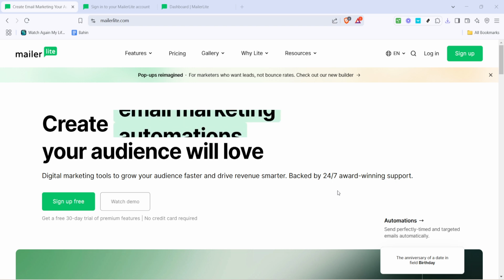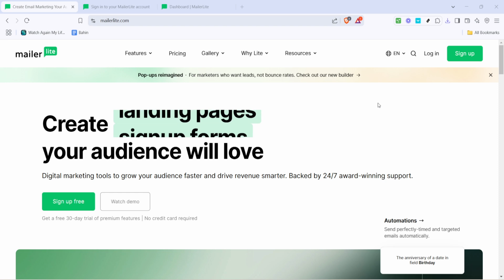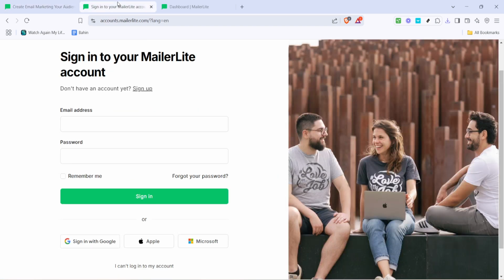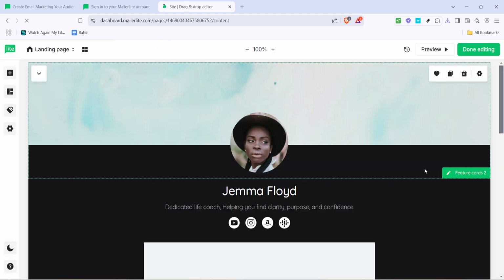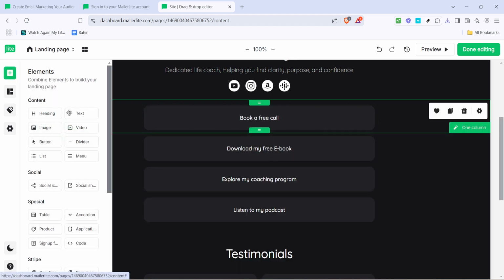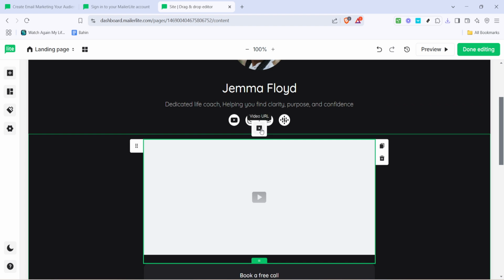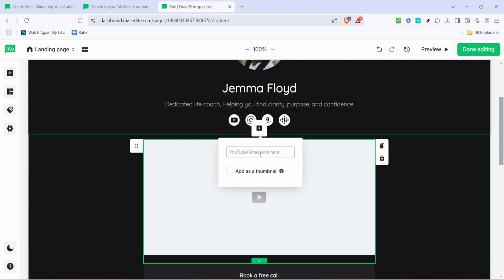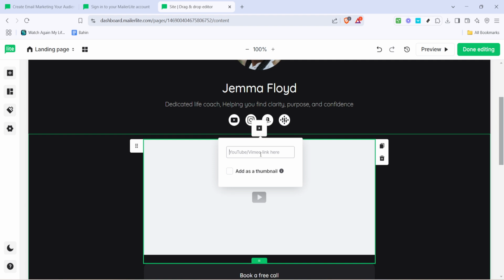How to Add Video in Mailerlite Landing Page (easily) (Full 2025 Guide)